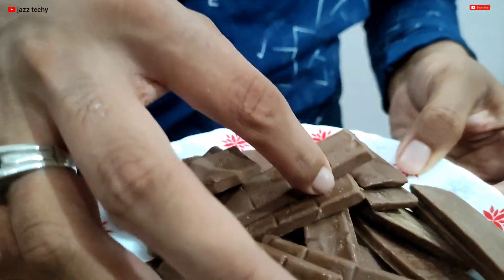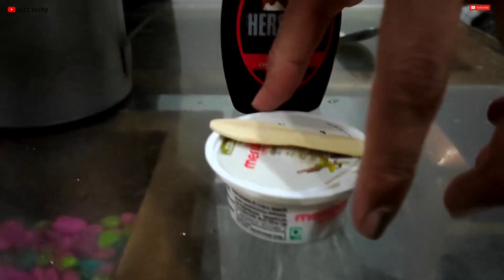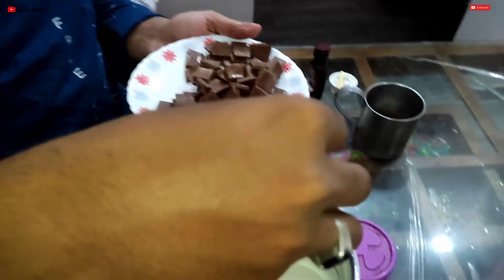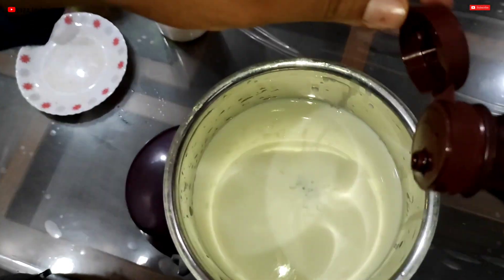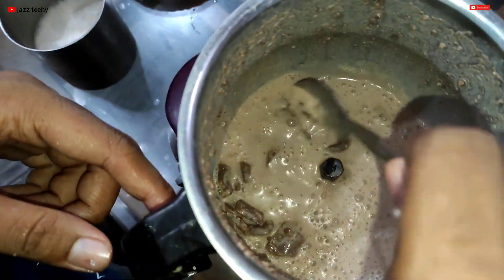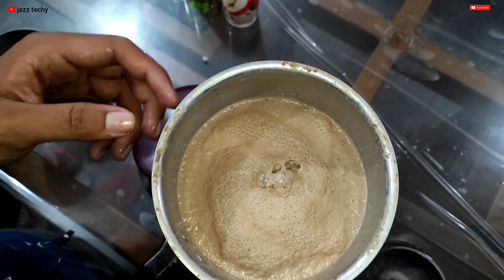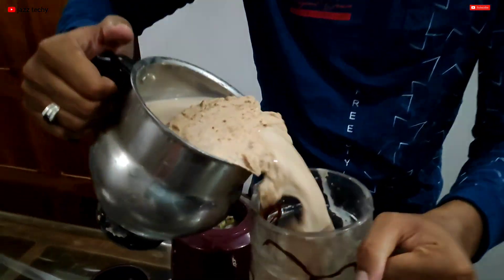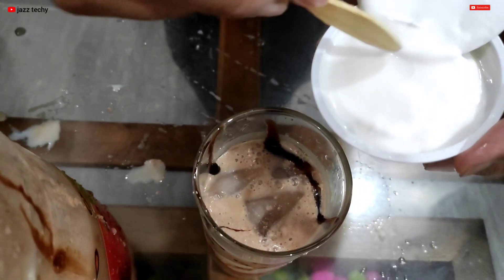വെറും 5മിനുട്ടിൽ Dairy Milk Shake വീട്ടിൽ ഉണ്ടാക്കാം|How To Make Dairy Milk Shake